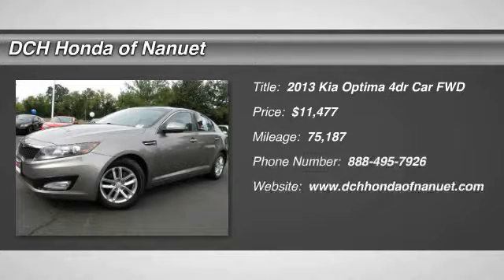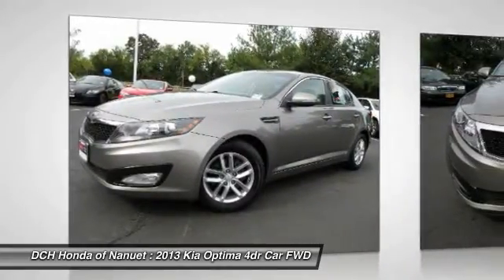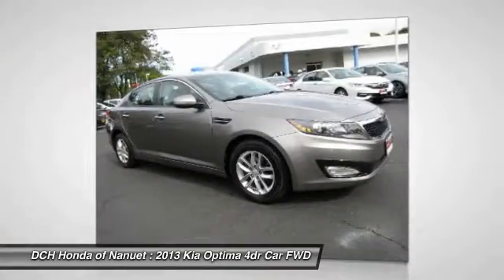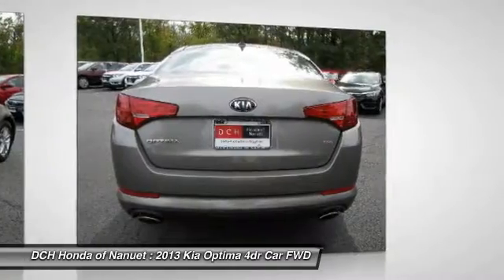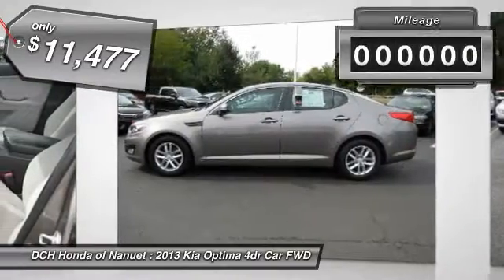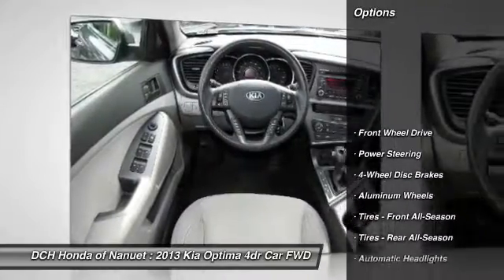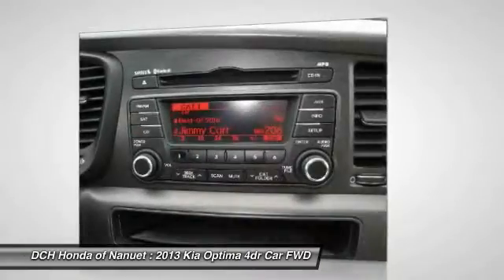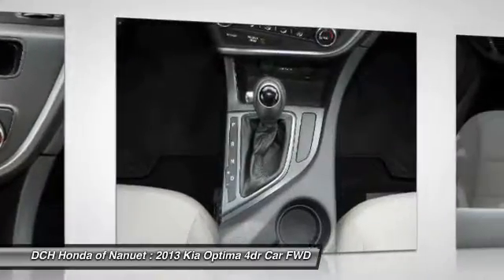2013 Kia Optima HNR814A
2013 KIA OPTIMA Nanuet, NY
Stock# HNR814A

* * * * * DCH QUALITY ASSURED * * * * * ONE OWNER, BLUETOOTH, MP3 Player, KEYLESS ENTRY, 35 MPG Highway, SAT RADIO, ALLOY WHEELS!. VALUE PRICED, we specialize in obtaining financing for customers who have low credit scores, no credit, bad credit, recent bankruptcy and repossessions. CARFAX REPORT SHOWS 1 OWNERS and SERVICE RECORDS. This vehicle comes with a 125-point Inspection and Quality Guarantee, 90-Day/Unlimited Mileage $0-Deductible Platinum Warranty, CARFAX